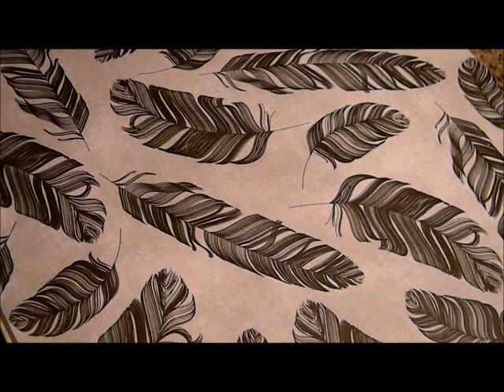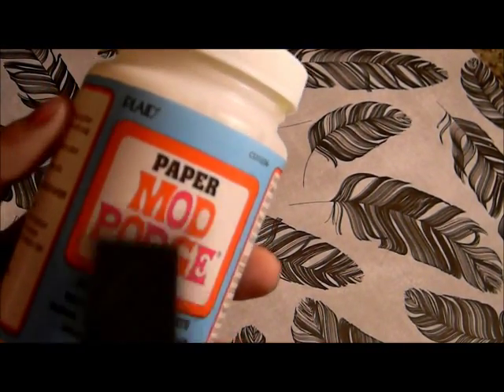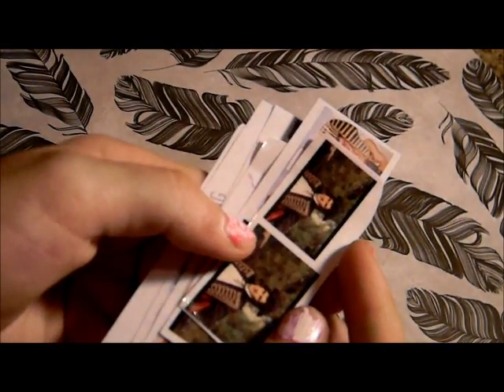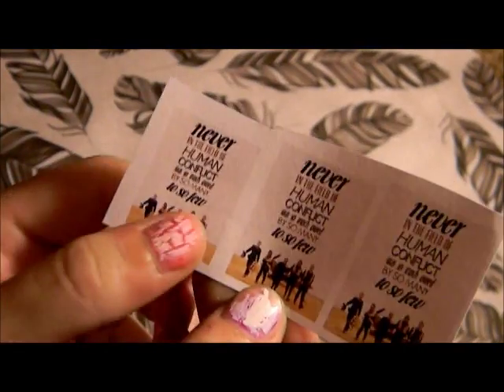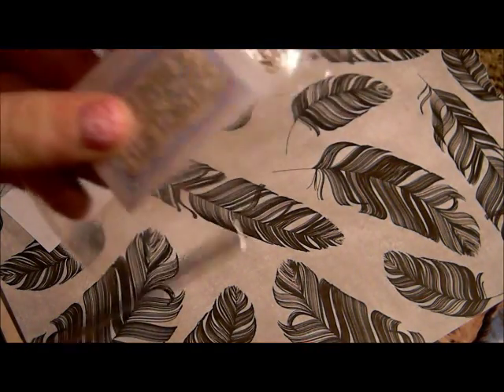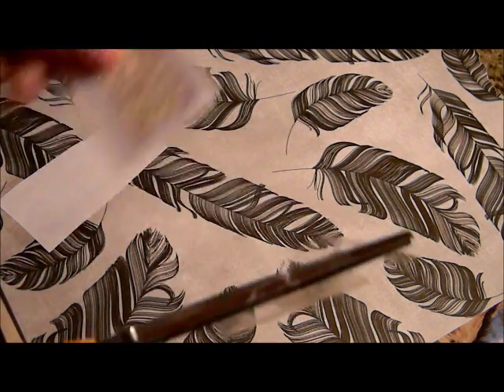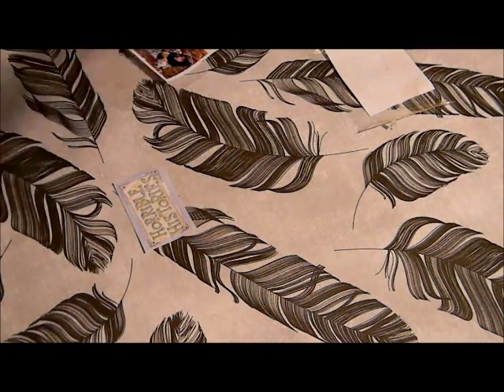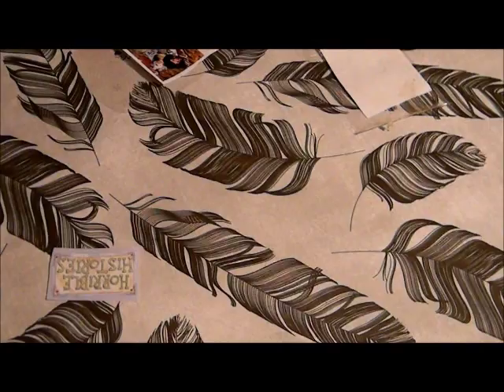how to make pictures resin safe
enjoy! have any tutorials ideas leave them down below!